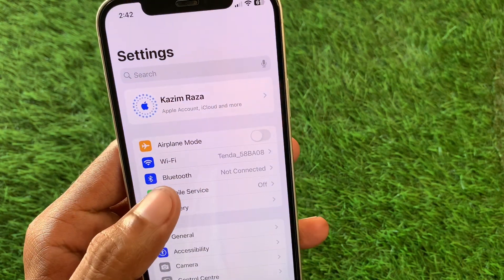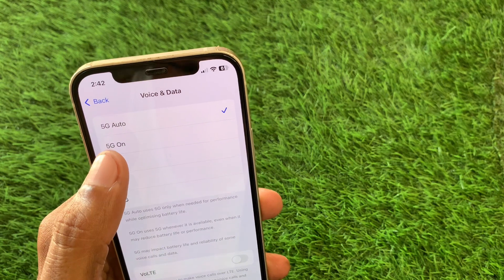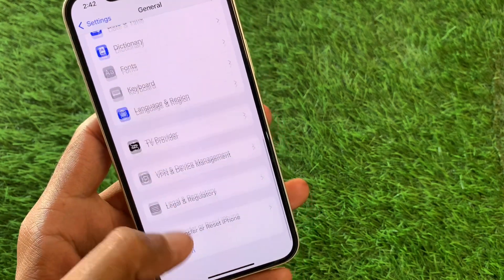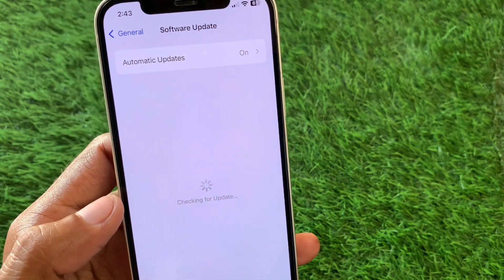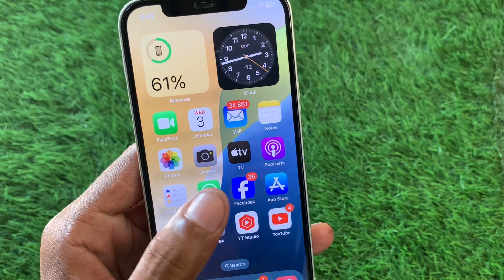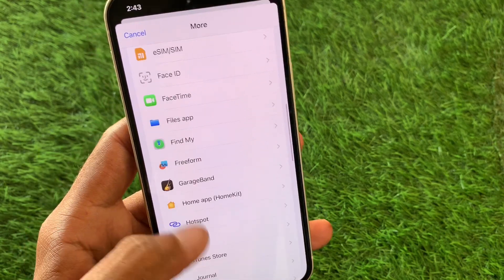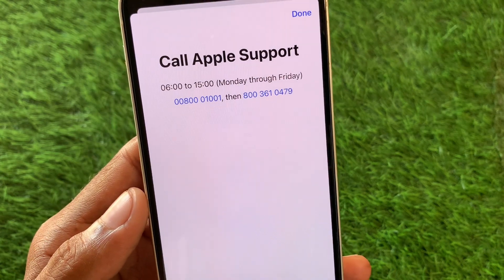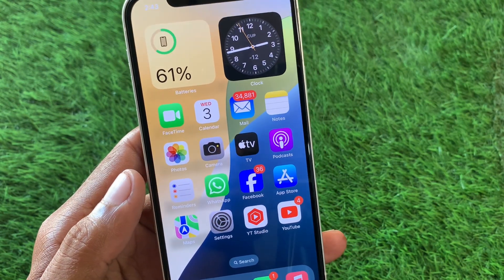How to Fix 5G Not Working on iPhone iOS 18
Is 5G not working on your iPhone after updating to iOS 18? You're not alone! In this video, we’ll guide you through effective solutions to fix 5G issues and get your high-speed connectivity back.